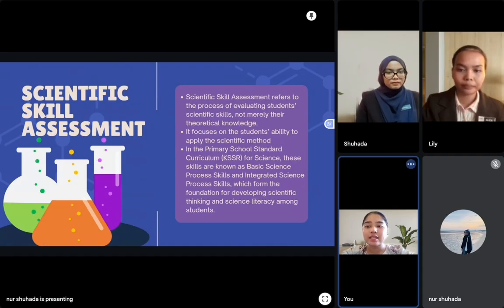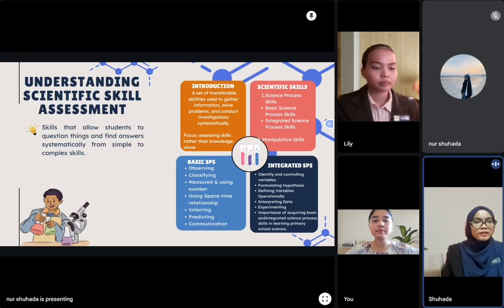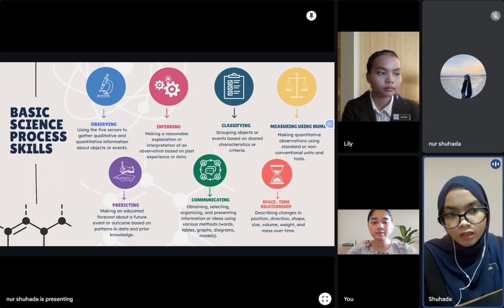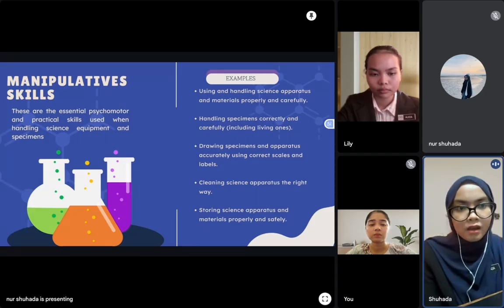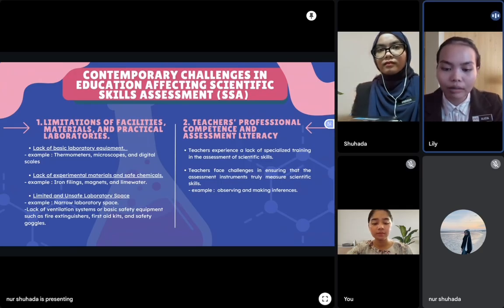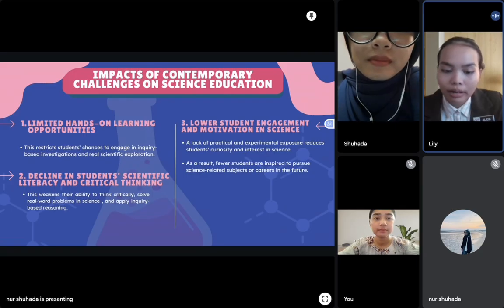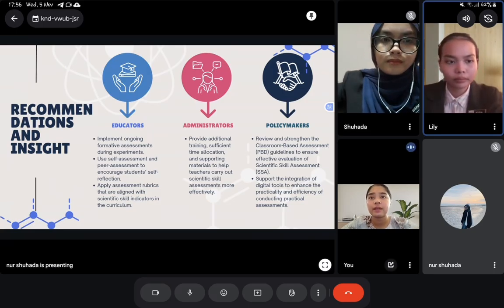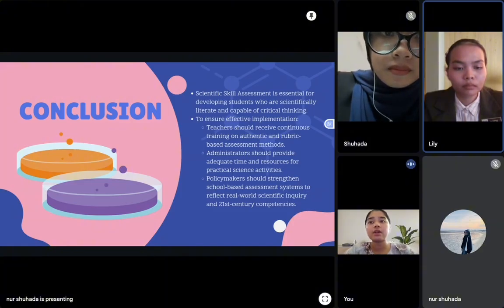SCES3274 | TASK 3